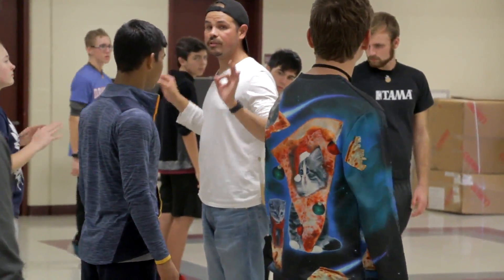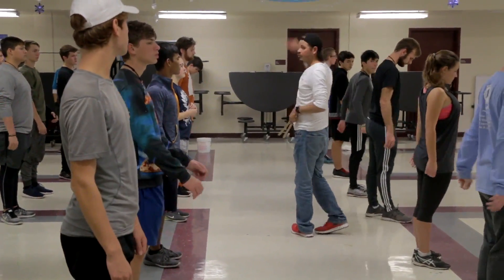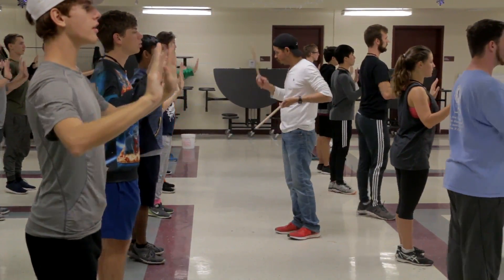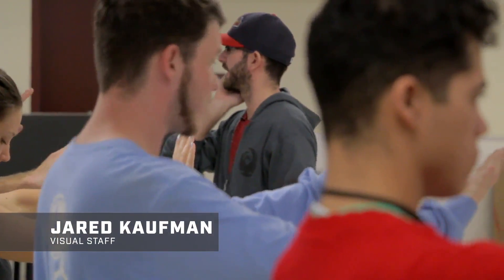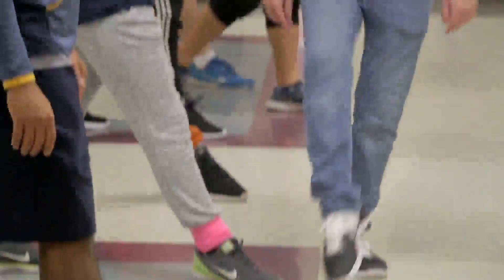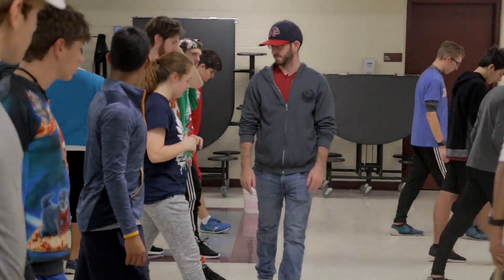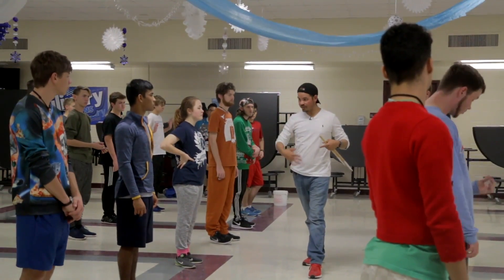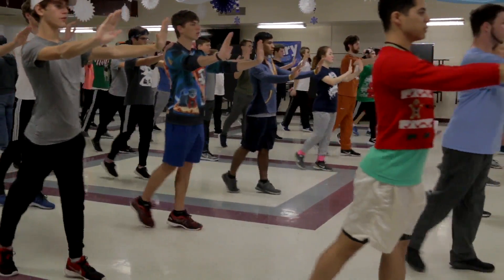Genesis Breaks Down How To March Backwards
The visual staff at Genesis Drum and Bugle Corps broke down how to march backwards at their December audition camp.